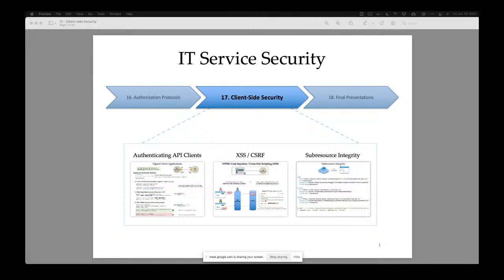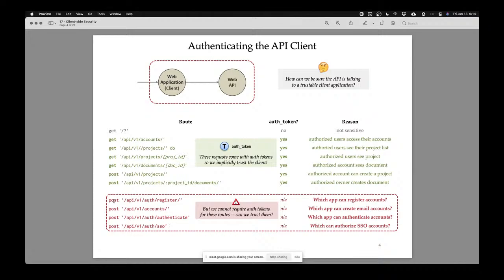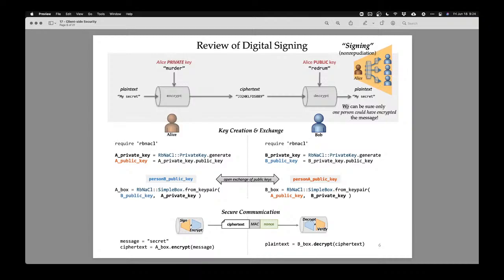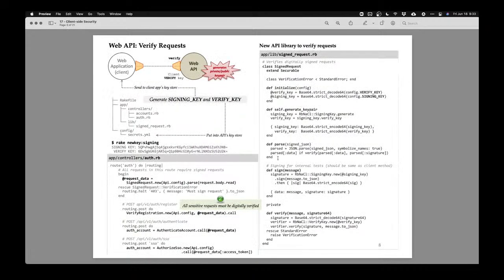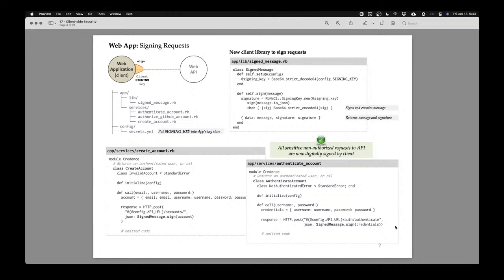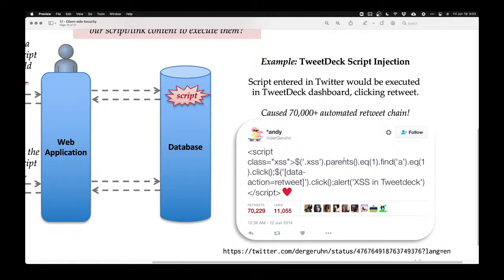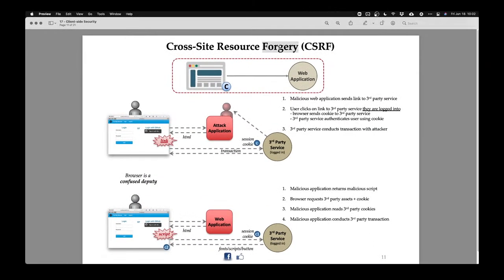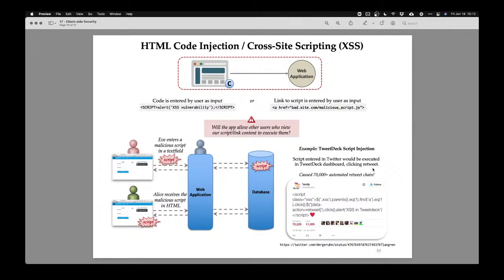SERVSEC 2021 - 17a